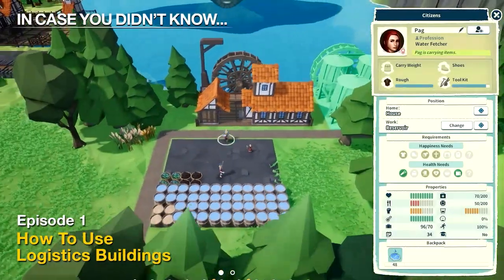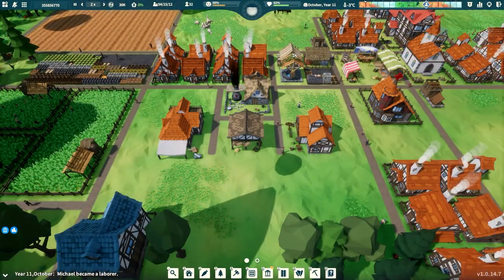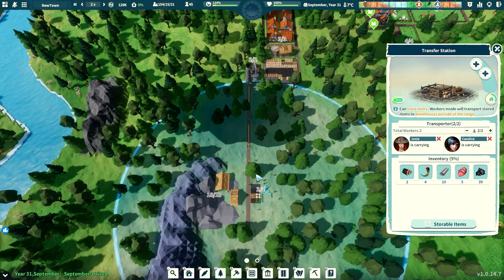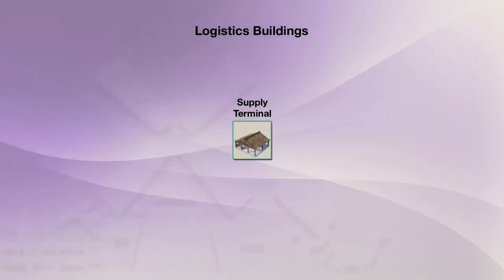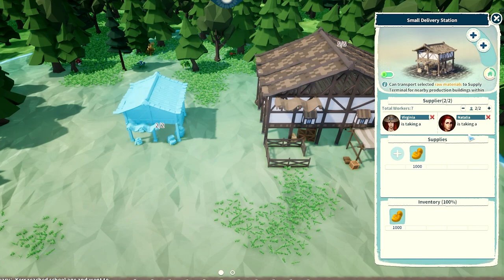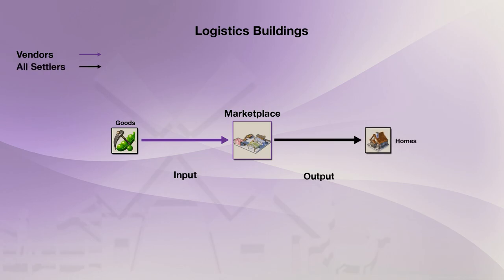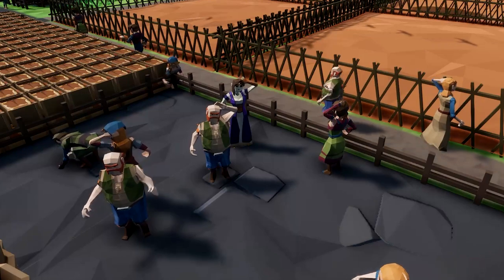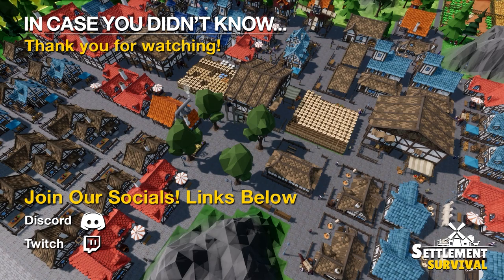Logistics Buildings & Supply Chains - ICYDK EP 1 | Settlement Survival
00:00 Intro
01:20 Storages
02:28 Transfer Stations
04:19 Supply Terminals
05:58 Delivery Stations
08:18 Marketplaces
09:28 Simple Supply Chain
11:09 Large Supply Chain
13:25 Complex Supply Chain
15:32 Summary
16:15 Outro